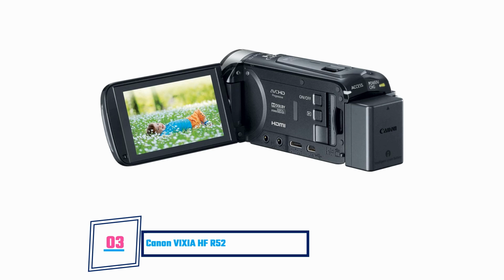Best Camcorder 2021-2022-Top Video Camera, 4K Professional Camcorder for Vlogging,YouTube,Filmmaking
***Panasonic Full HD Video Camera Camcorder HC-V180K, 50X Optical Zoom, 1/5.8-Inch BSI Sensor, Touch Enabled 2.7-Inch LCD Display (Black)

***Canon VIXIA HF-R52 HD Digital Camcorder 1080p with 32GB, Wi-Fi, and 3-Inch LCD (Black) (Discontinued by Manufacturer)

***Video Camera Camcorder Digital YouTube Vlogging Camera Recorder kicteck Full HD 1080P 15FPS 24MP 3.0 Inch 270 Degree Rotation LCD 16X Digital Zoom Camcorder with 2 Batteries(604s)
***Sony FDRAX53/B 4K HD Video Recording Camcorder (Black)
***Video Camera 4K Camcorder Vlogging Camera for YouTube AiTechny Ultra HD 48MP Digital WiFi Camera 3.0" IPS Touch Screen IR Night Vision 16X Digital Zoom Recorder with Microphone, Wide Angle Lens
***Canon VIXIA HF R800 Portable Video Camera Camcorder with Audio Input(Microphone),3.0-inch Touch Panel LCD, Digic DV 4 Image Processor, 57x Advanced Zoom, and Full HD CMOS Sensor, Black
***Sony HDRCX240/L Video Camera with 2.7-Inch LCD - Blue (Renewed)
***JVC Everio GZ-R460 Quad Proof 1080p HD Video Camera Camcorder (Orange)